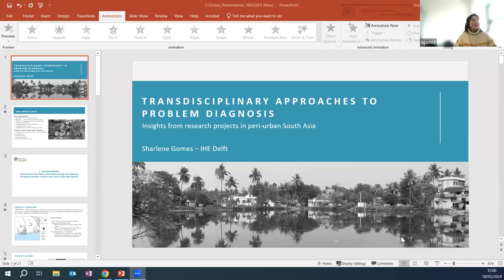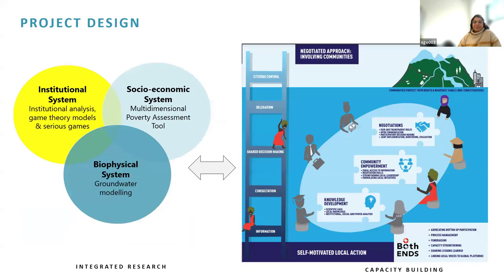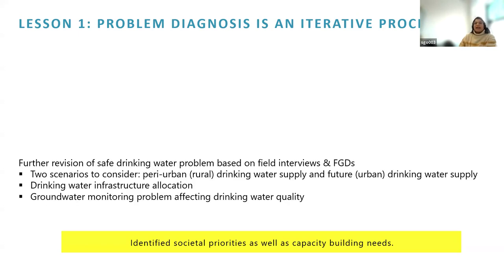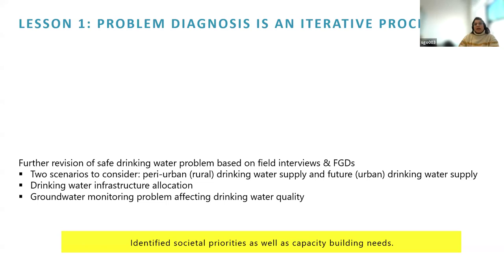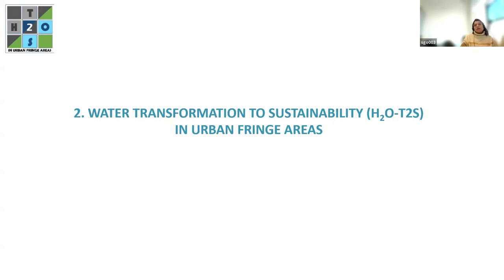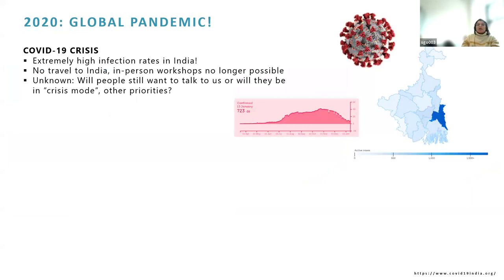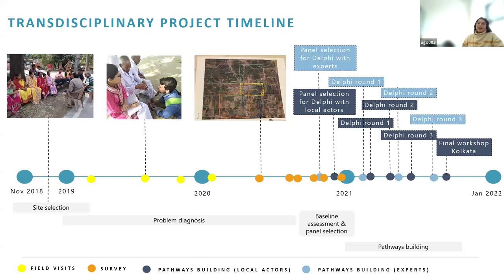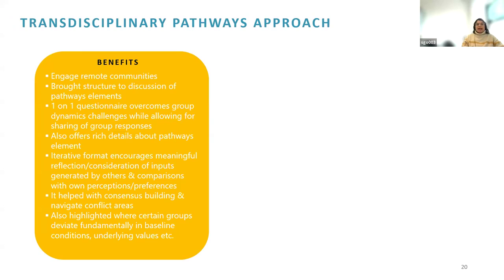IHE Delft 💧 IHE TDR problem framing and pathways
During this webinar, the Netherlands Node shared their experiences with transdisciplinary research on transformation, particularly emphasizing problem structuring and problem framing.